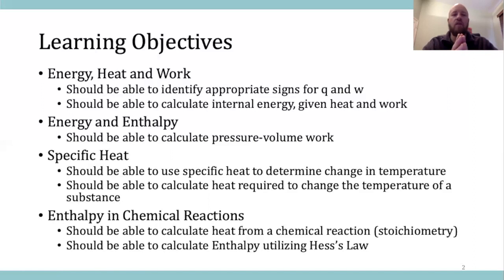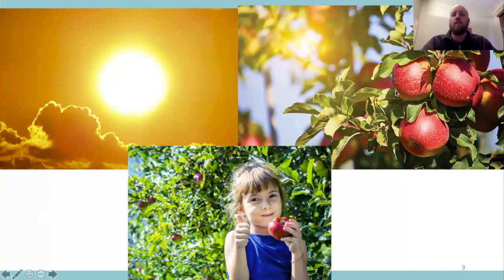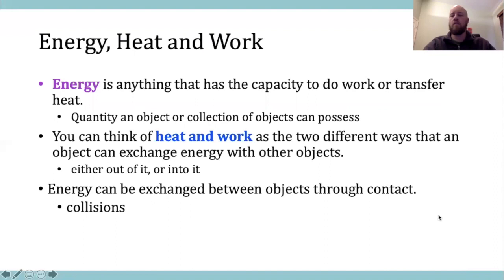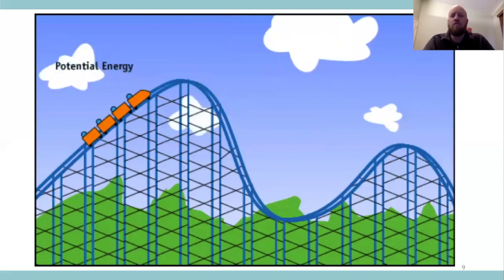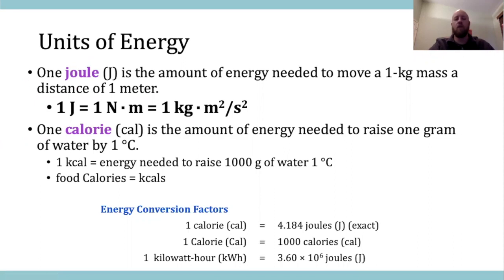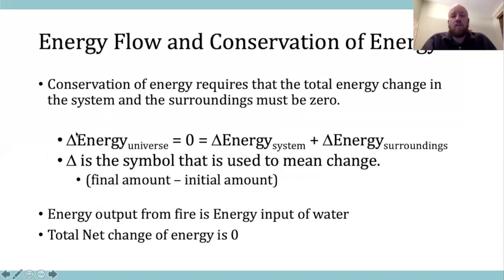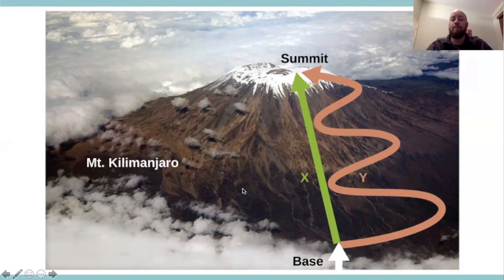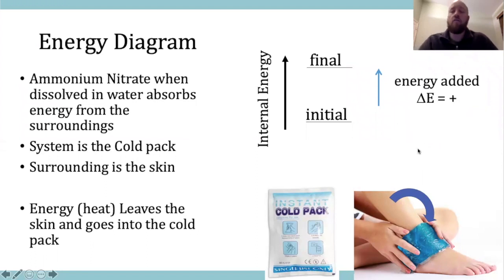Thermodynamics lecture part 1